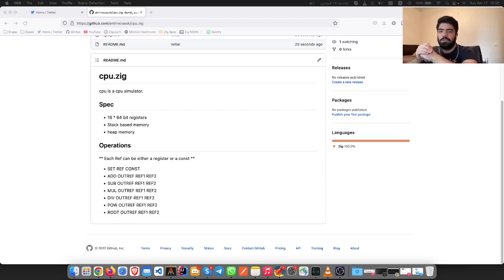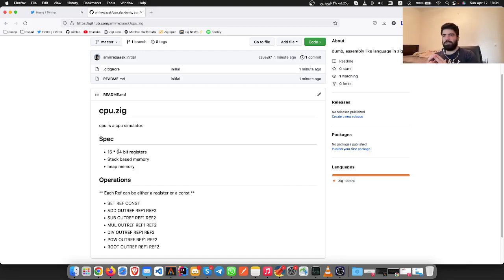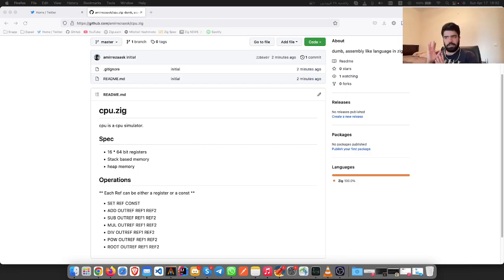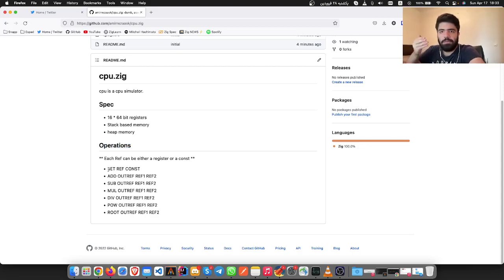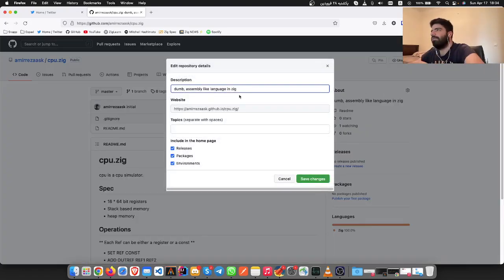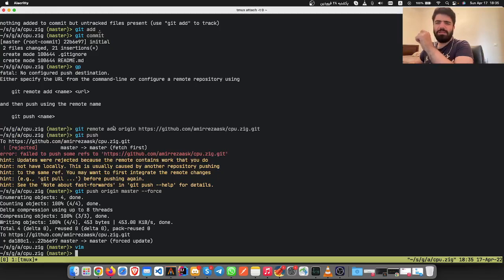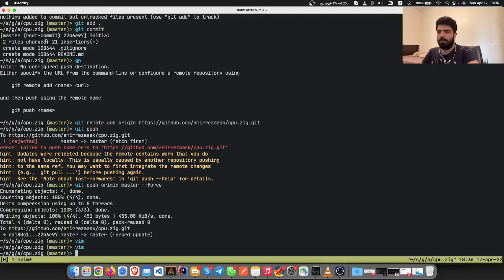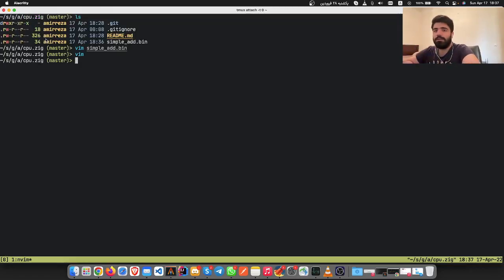⚡ Live Coding a CPU simulator in Zig ⚡ - Introduction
This a short introduction to this series. In this series we write a simple CPU simulator in Zig to better understand how CPU works.